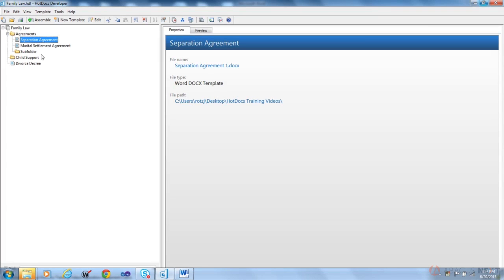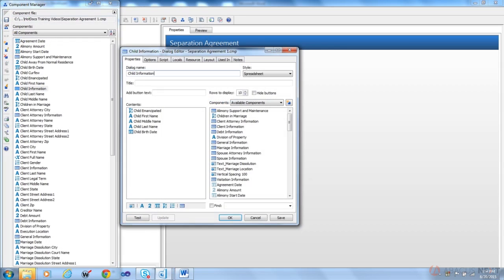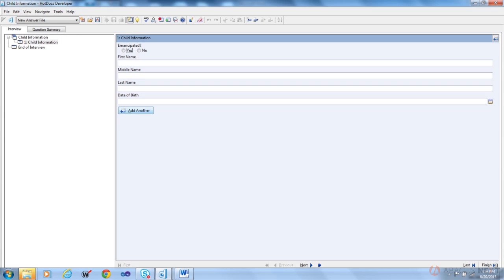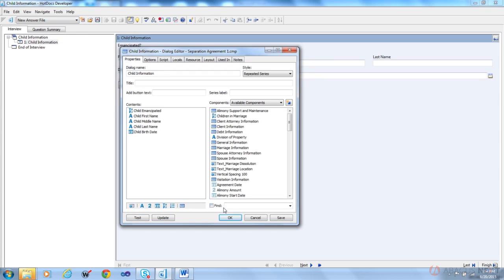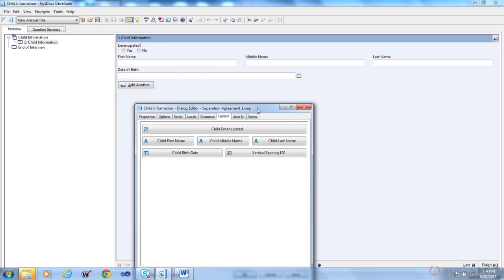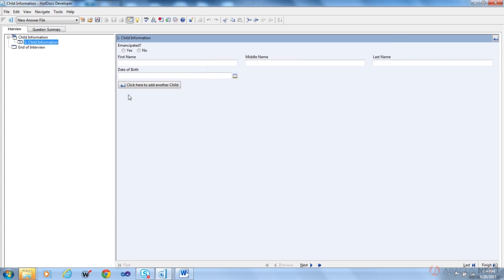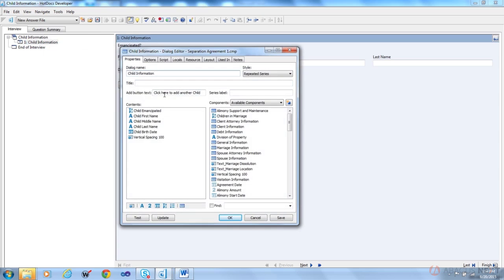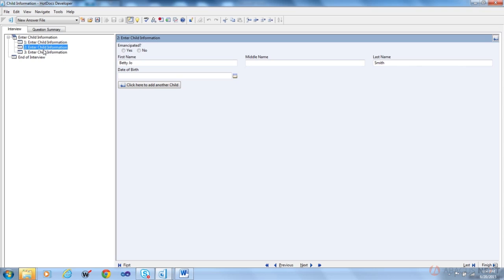abacusnext HotDocs Academy HD001 REP05 Repeated Series Add